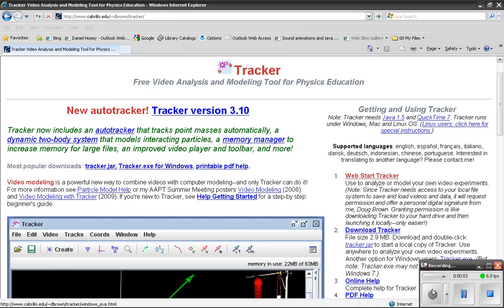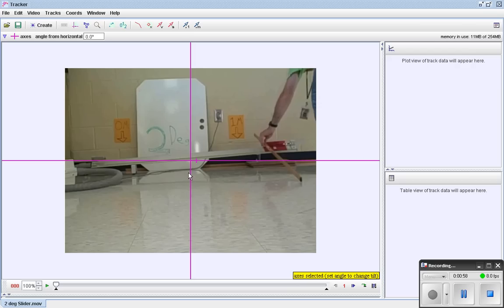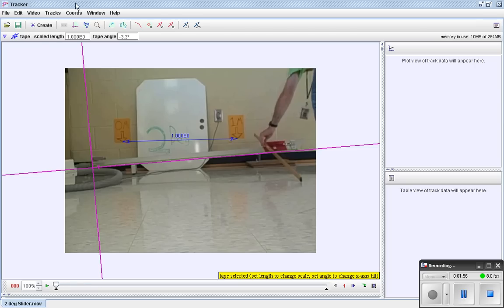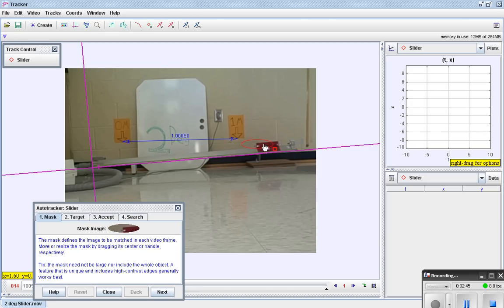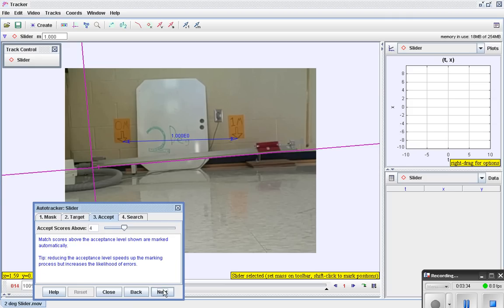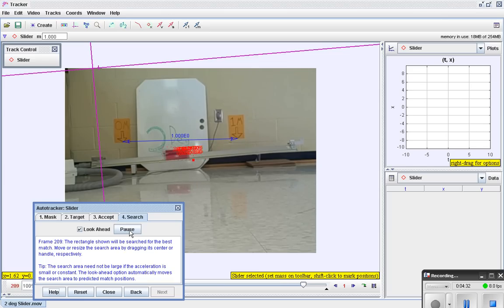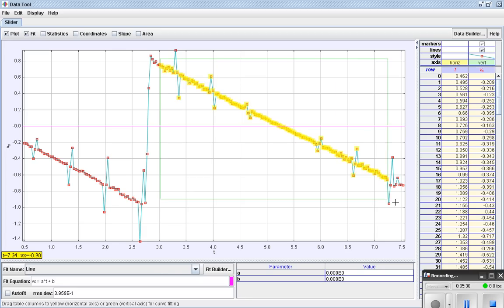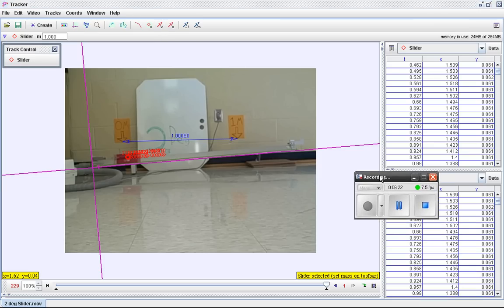Tracker Video Analysis - Basic How To on Autotracking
Here are some .mov files suitable for analysis that I put together for analysis. They include a scale.  Constant Speed cars, Slider on an inclined air track, and a rocket launch.

Tracker Version 3.10
"Free Video Analysis and Modeling Tool for Physics Education"

This is a video showing me using an open source free ware Tracking program to analyze the motion of a slider on an airtrack at a 2 degree incline.  I've been using this program for less than an hour, but already there is so much to like about it.  It is quick to use, the learning curve is not to bad.  It has a nice graphical interface with pretty detailed instructions.

The tracking feature for point masses is so nice.  It is much less time intensive than some programs I've seen where you have to manually click on a datapoint for each frame.  I haven't tried it yet, but this program permits rotational analysis, custom fits, custom data functions.   One does not have to technically install the program as it is will run off of a jump drive.  This is nice when you are using a machine that has most of its administrative privileges locked down. It gives you a lot of control, and at this price can't be beat!

I've not played around with it yet, but the program allows you to do analyze rotational motion, spectral lines and more.  Haven't been using it long, but I'm a big fan.  As a high school physics teacher, this program seems easy enough for my students to use, yet powerful enough to do some really cool stuff... and its free. I could evision my students being able to do some video analysis from home.